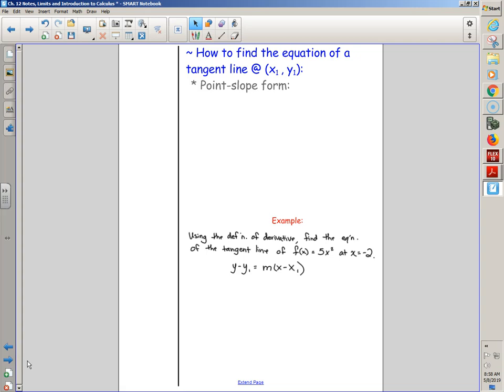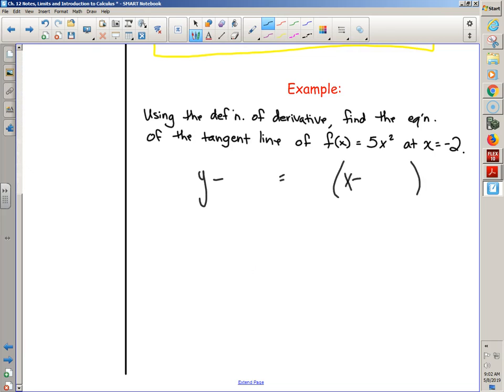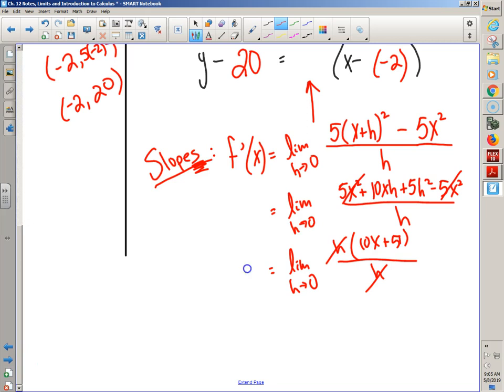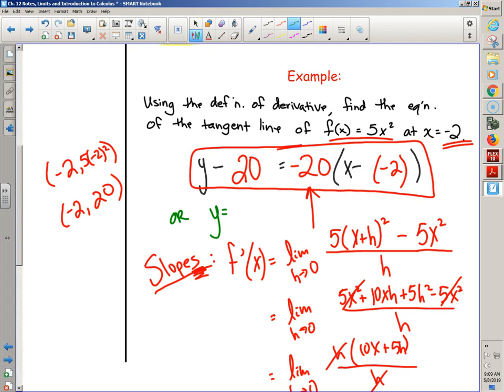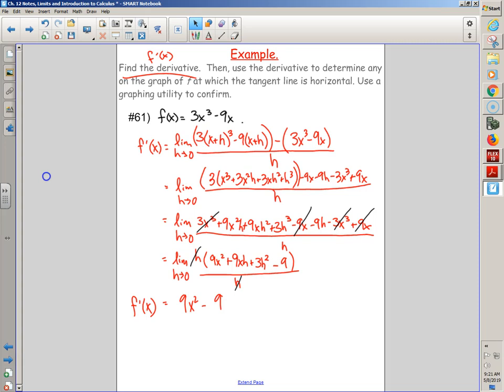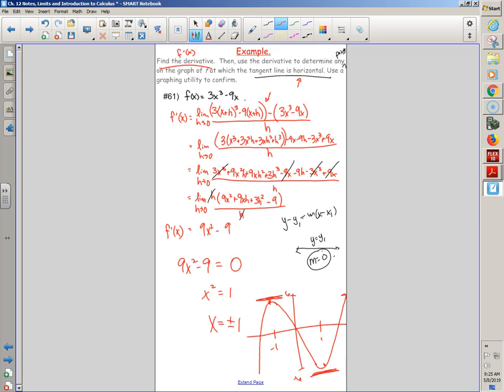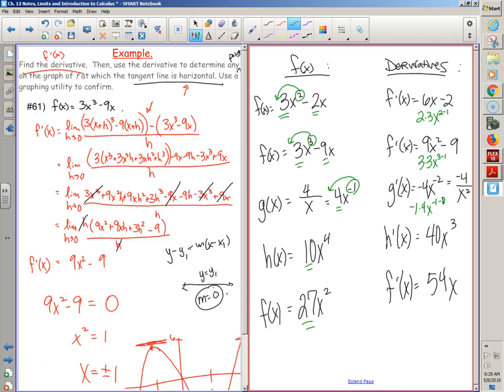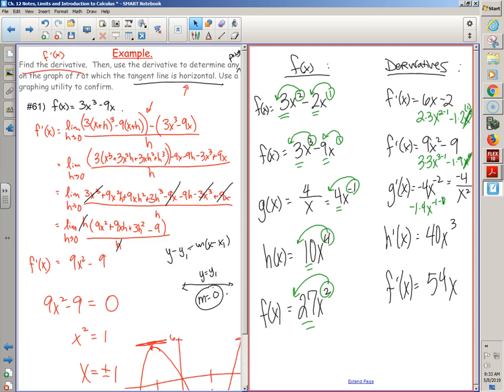HPrecalc 05 08 19